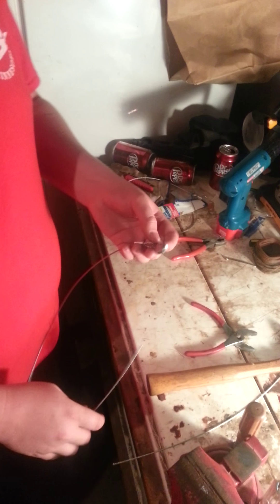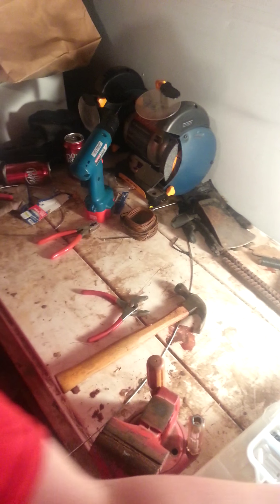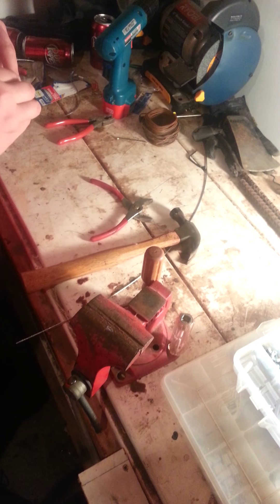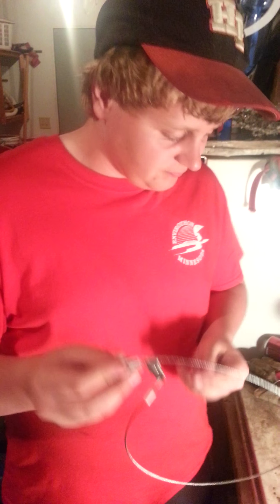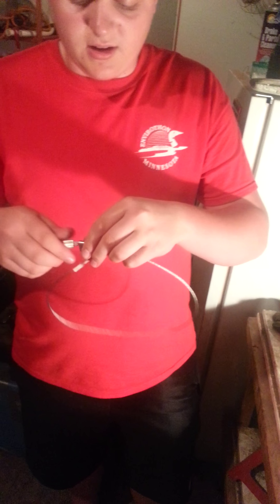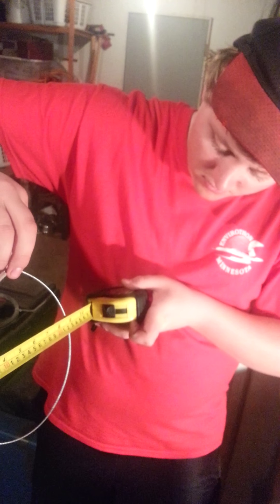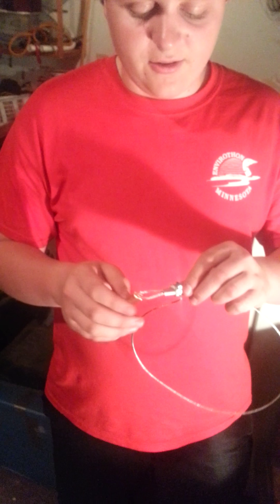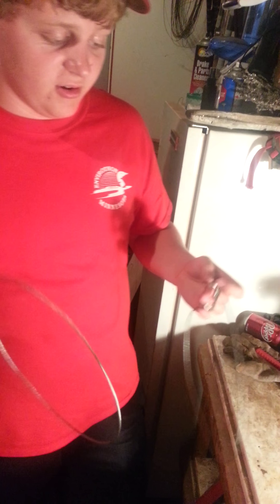Making a cam lock snare.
Snare making